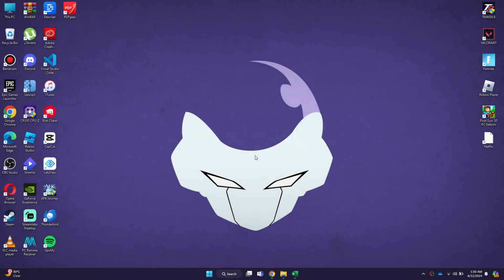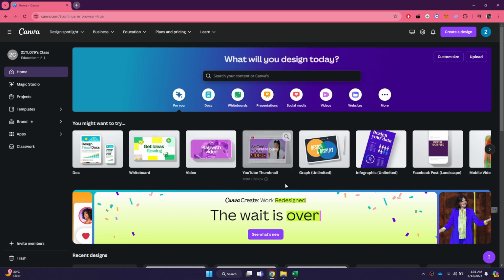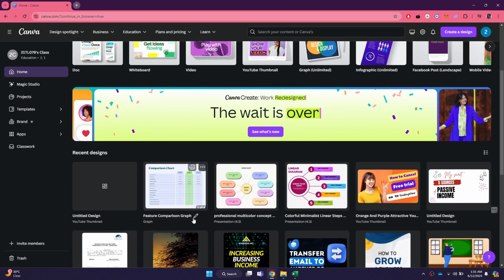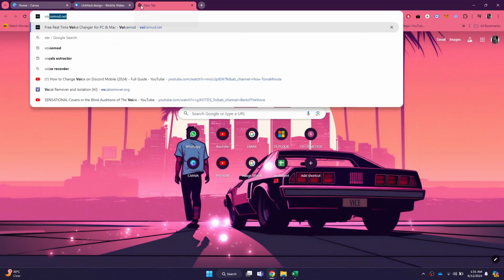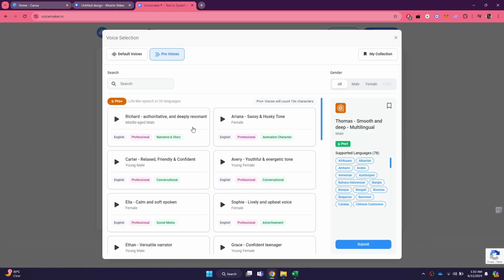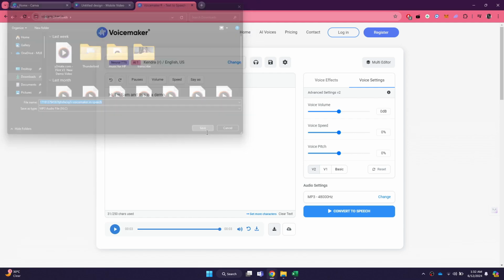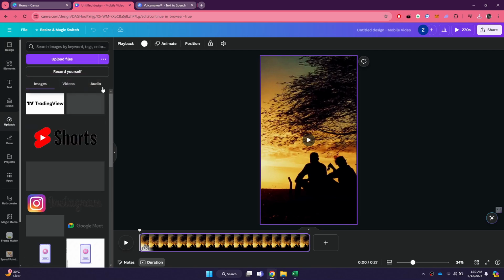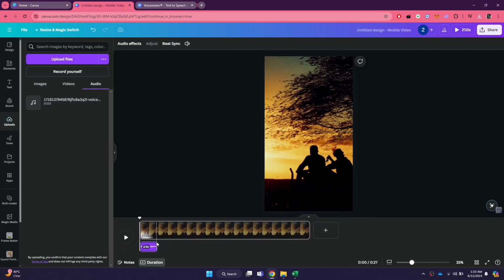How To Add Text To Speech To Canva Videos | Add Voice On Canva Video Canva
Want to add text-to-speech or voice to your Canva videos? In this tutorial, I'll guide you through the steps to incorporate text-to-speech and voice recordings into your Canva videos, making your content more engaging and dynamic in 2024.